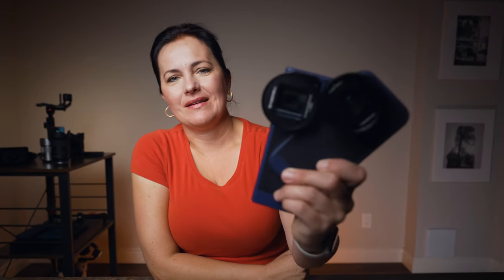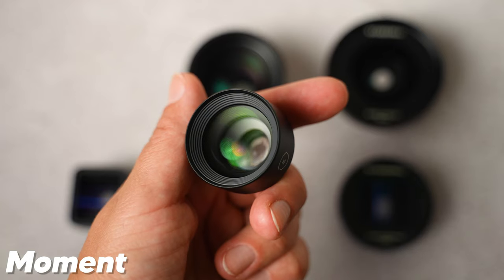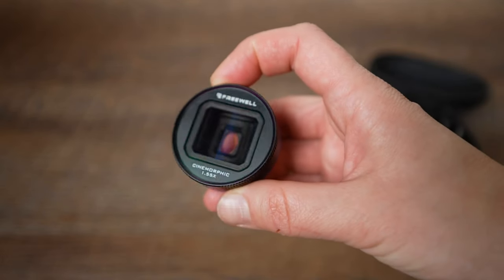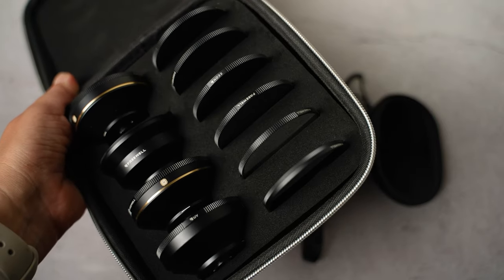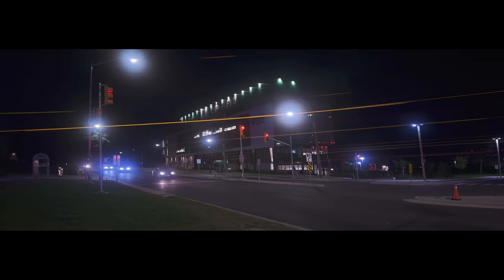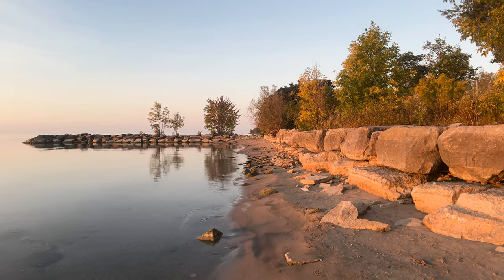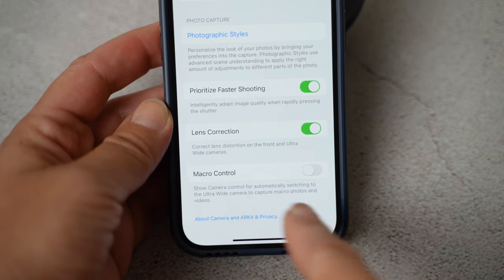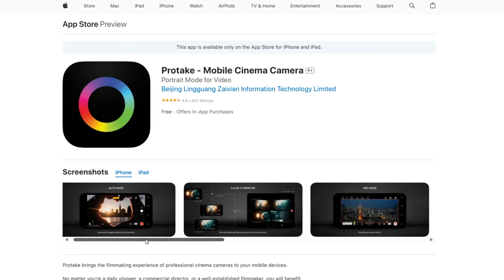What you MUST KNOW before buying lenses for iPhone & Android | Freewell Sherpa Series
What smartphone lens should you buy? What you must know before buying any lenses for iPhone & Android smartphone? Cheap vs Quality lenses by Freewell. Comparison of Freewell Sherpa Series lenses.

FEATURED FREEWELL PRODUCTS:
Bundle DEAL
iPhone cases
Samsung cases
1.33x Anamorphic Lens
1.55x Anamorphic Lens
Wide Lens
Long Range Macro
Fisheye Lens
Lens Filters

00:00 Introduction
00:19 Tip 1
02:05 Tip 2
03:44 Tip 3
07:20 Tip 4
08:04 Tip 5

👍Comica Vimo C on Amazon
👍HOHEM ISTEADY M6 Kit
📷 INSTA360 ONE X3

What do you think about Blackmagic Camera app? Are you going to stay with Filmic Pro or are you going to move on?